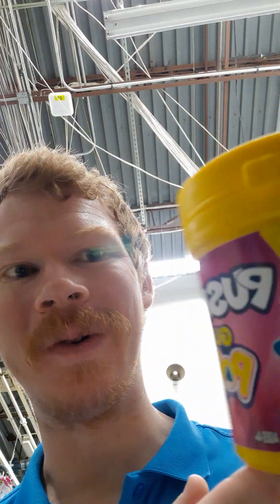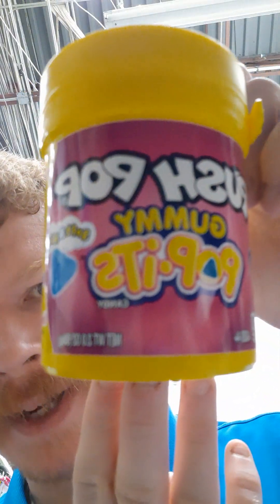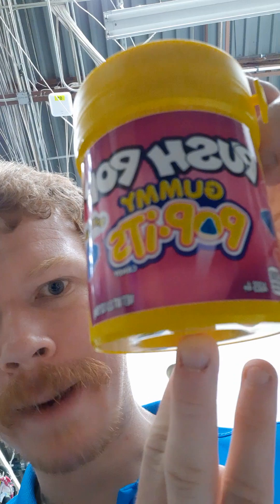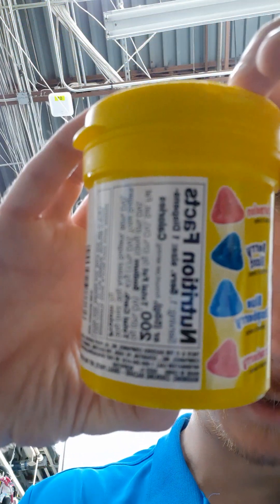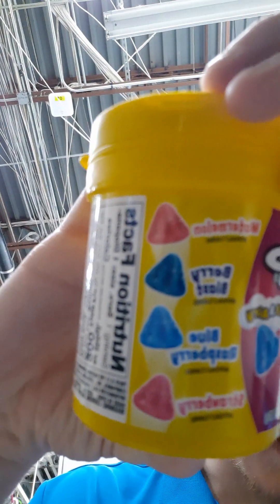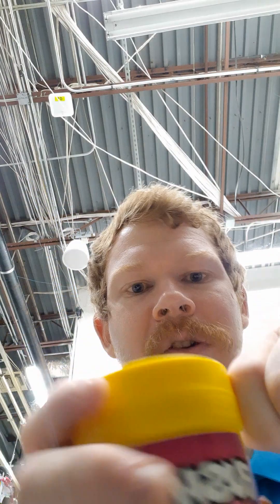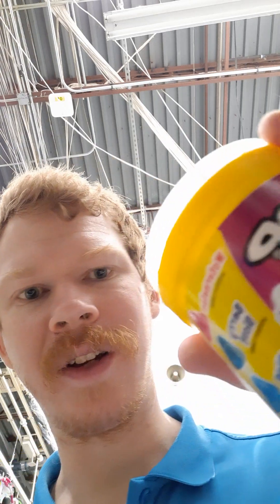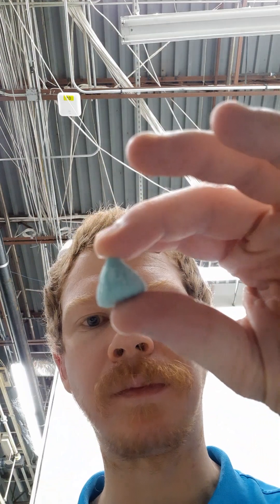Sour Review ( PUSH POP Gummy Pop•it's )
WildWildWes Reviews
Watermelon
Berry blast
blue Raspberry
strawberry